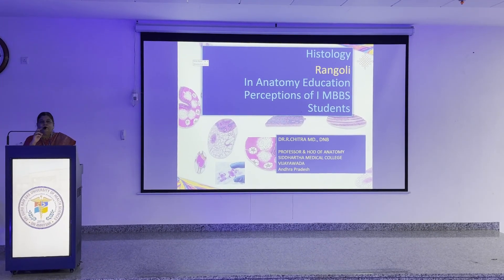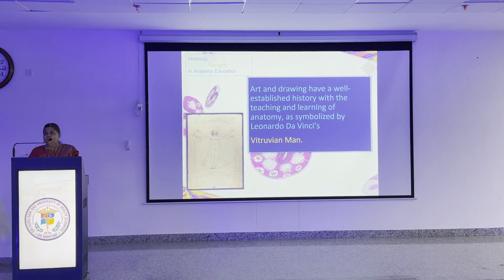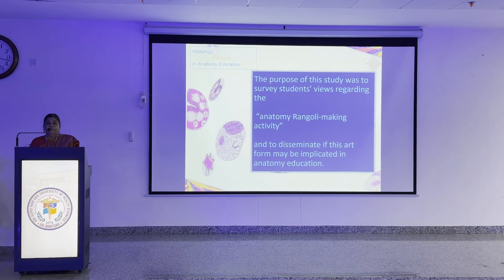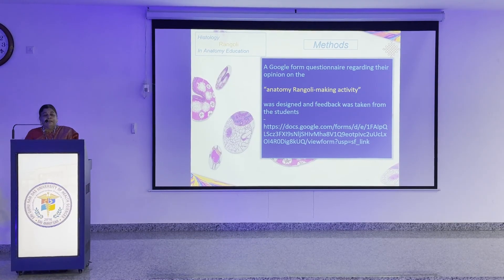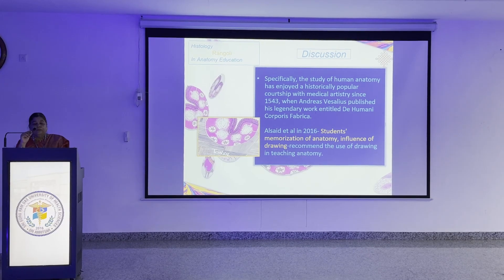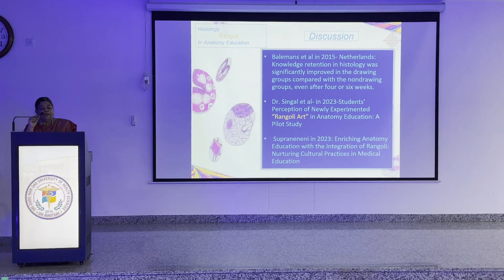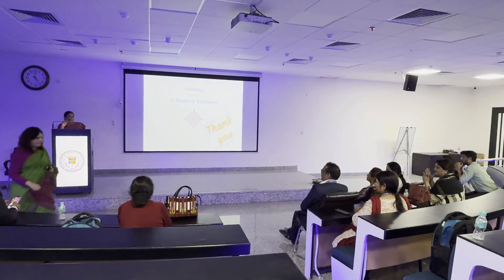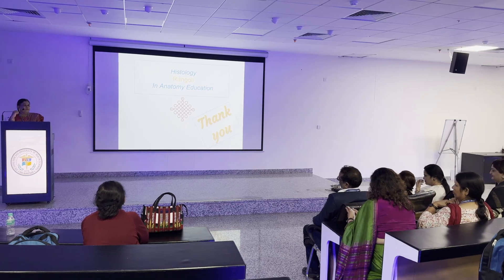Histology Rangoli in Anatomy Education at NATCON 71 sgrduhs @dr.chitrashumananatomy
The lectures are made from experienced teaching of 20 years experience and made from meticulously prepared notes of many standard text books of Anatomy like Gray's anatomy, Snell' s anatomy, Keith Moore and it can help a lot in the  exam preparations